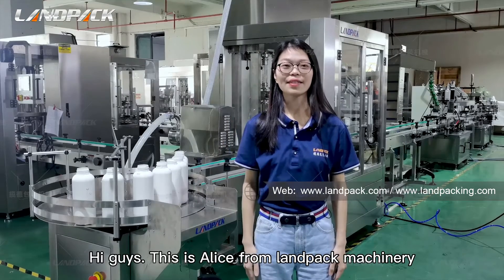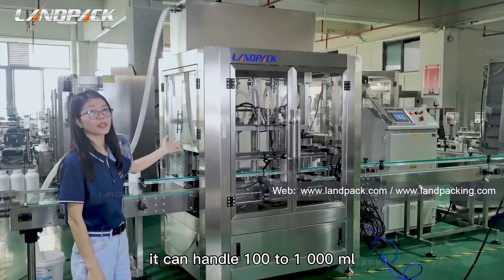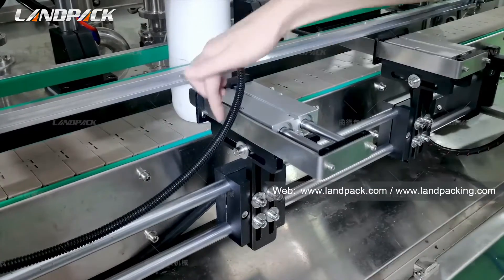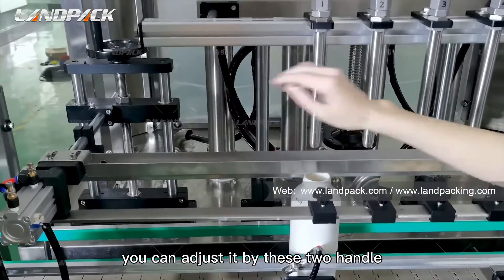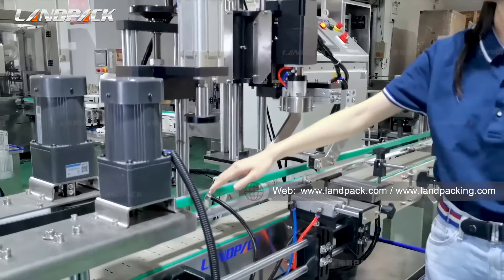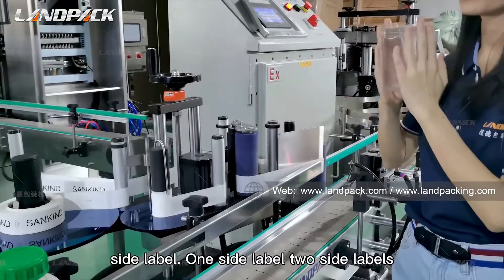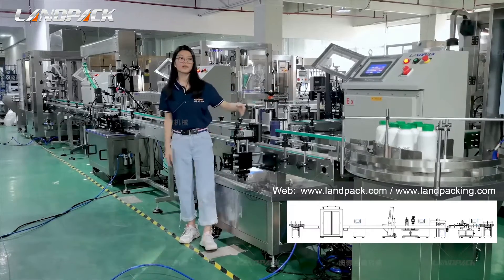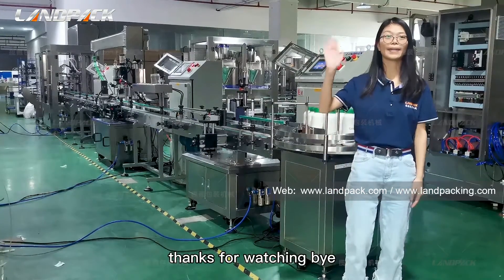Automatic Liquid Filling Capping Labeling And Sealing Machine With Explosion-Proof Device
Fully Automatic from bottle feeding/ Filling/Capping/ Labeling